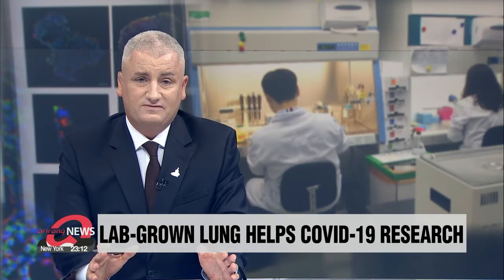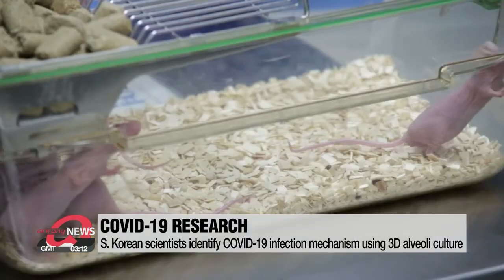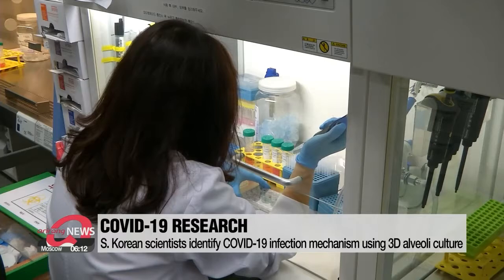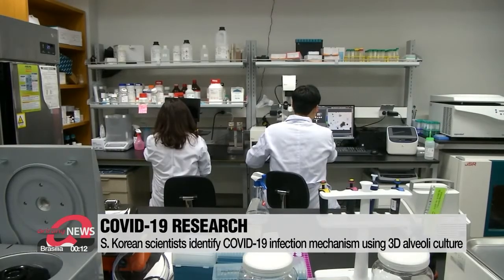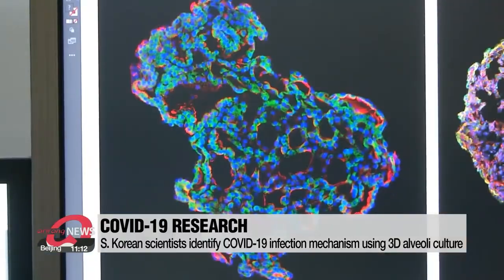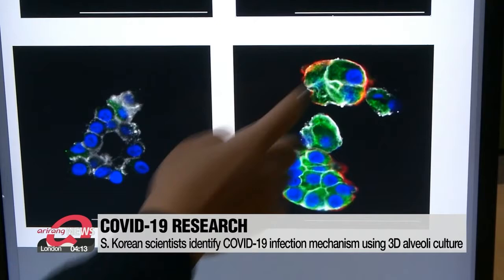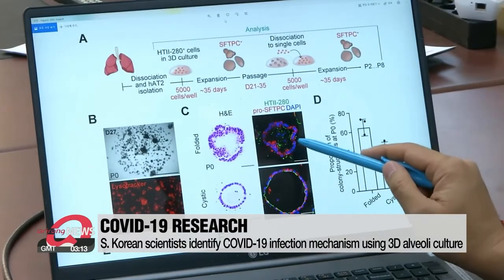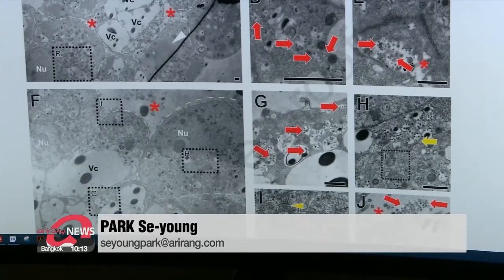S. Korean scientists c COVID-19 infection mechanism using 3D alveoli culture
"폐에서 6시간 내 급속히 바이러스 증식"...코로나19 감염 과정 규명

South Korean researchers have identified the infection mechanism of COVID-19 ... using a human lung grown in a lab.
This is expected to help scientists develop treatments for the virus.
The study of COVID-19 infections had hit a limit ...because it is difficult to infect mice and there are no available human alveoli in laboratories.
A joint research team ...led by the Korea Advanced Institute of Science and Technology ...has found a way around this problem by developing the technology for stable and long-term 3D cultivation of human lung tissue in laboratories.
Using the 3D human alveolar model, the researchers can study the disease mechanisms of various respiratory viruses, ...including COVID-19.
When the model was exposed to the COVID-19 virus, ...the virus spread rapidly within six hours and completed the infection process.
Meanwhile, the activation of the innate immune response of the lung took about three days.
The researchers also found that some of the cells lost their function from the third day ...and that one virus particle was enough to infect one cell.
"We can do more efficient and faster research by using human alveoli to directly study disease mechanisms and for drug screening."
The study was published in the online version of the scientific journal Cell Stem Cell.

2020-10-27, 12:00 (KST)